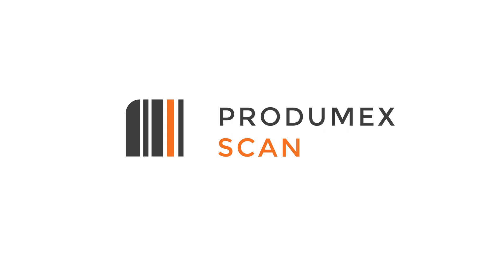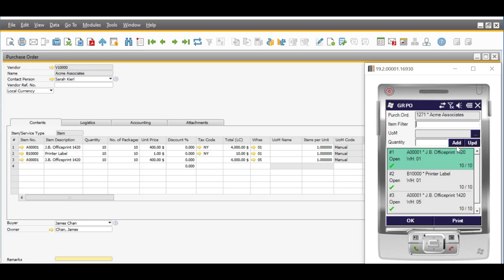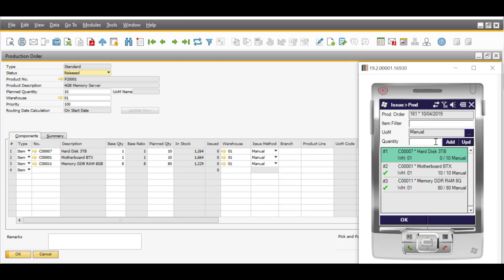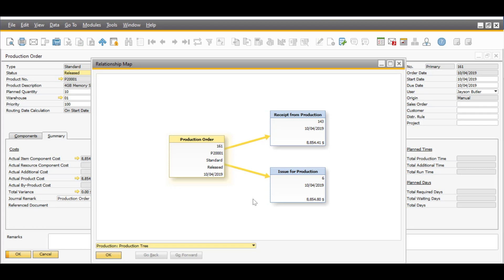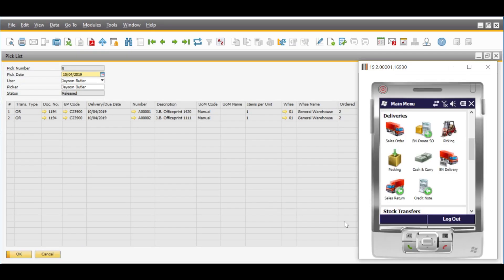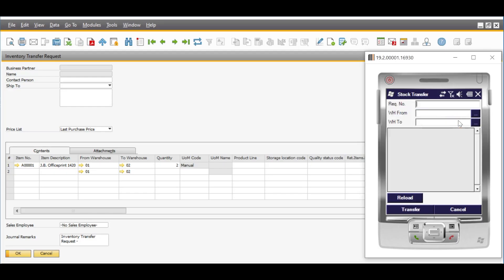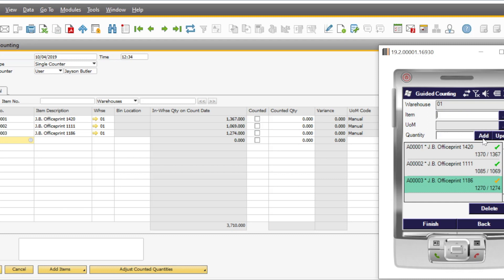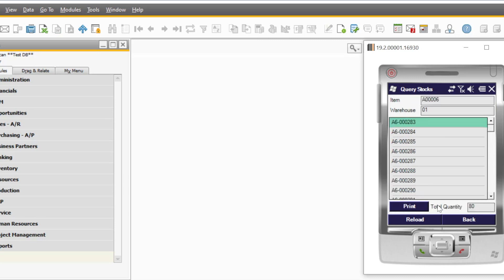Produmex Scan Demo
With this brief overview video of Produmex Scan you will see how this barcode scanning solution seamlessly automates your warehouse and SAP Business One inventory transactions in a fast, accurate and simple way.